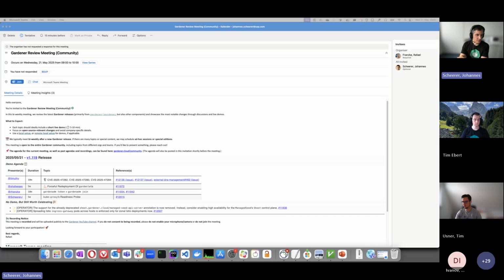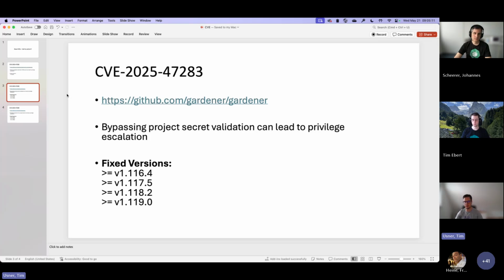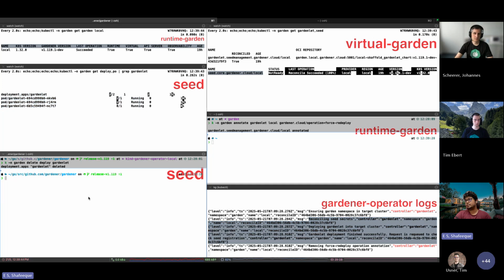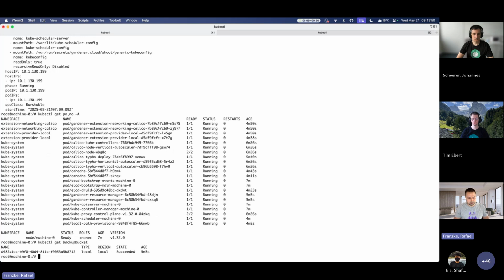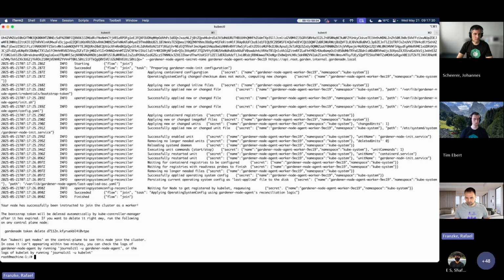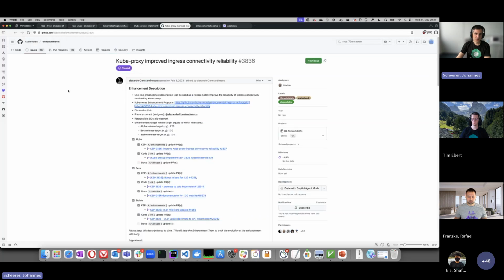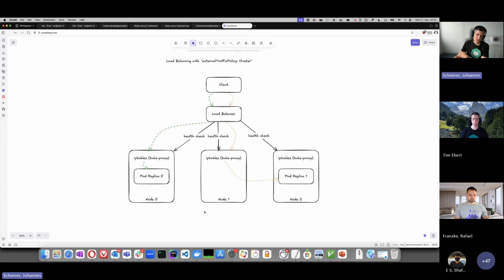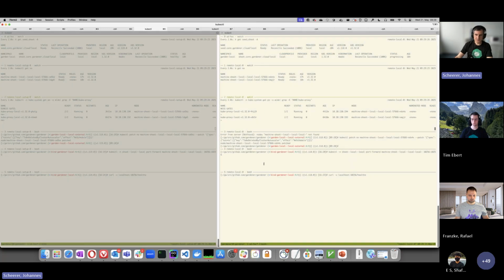Review Meeting 2025/05/21 - v1.119 Release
▬▬▬▬▬▬ 🪴 Demo Agenda 🪴 ▬▬▬▬▬▬
► 00:00 Welcome and Introduction
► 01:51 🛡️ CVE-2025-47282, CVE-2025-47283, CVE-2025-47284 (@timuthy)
► 05:31 💪🏻 Forceful Redeployment Of gardenlets (@shafeeqes)
► 08:33 gardenadm token + gardenadm join (@rfranzke)
► 19:20 kube-proxy’s Readiness Probe (@ScheererJ)
► 30:10 Thank You and Good Bye

► ✨ [OPERATOR] The support for the already deprecated shoot.gardener.cloud/managed-seed-api-server annotation is now removed. Instead, consider enabling high availability for the ManagedSeed’s Shoot control plane.
► ✨ [OPERATOR] Spreading Istio ingress-gateway pods across hosts is enforced only for zonal Istio deployments now.